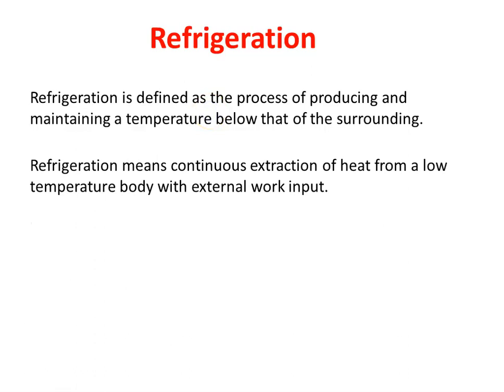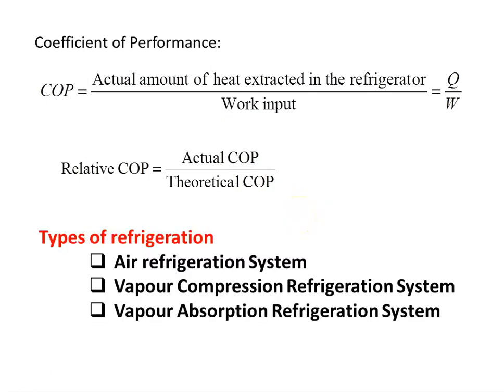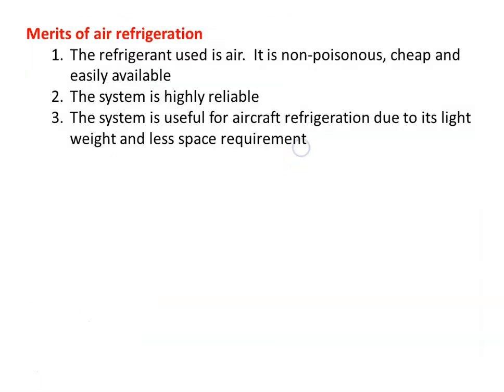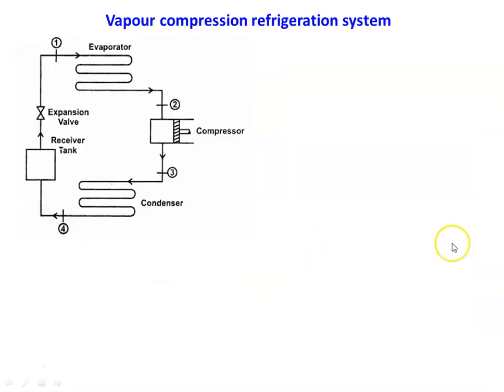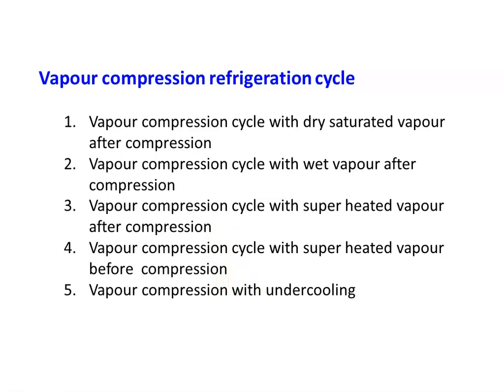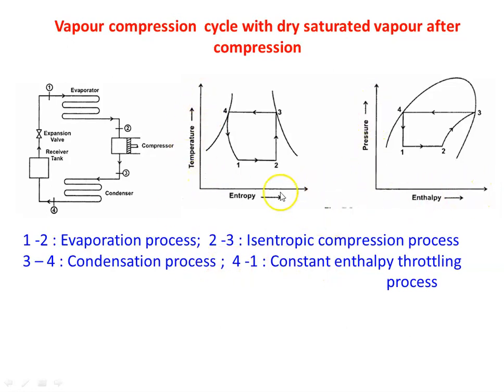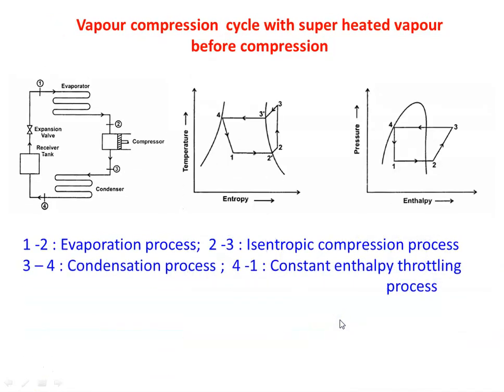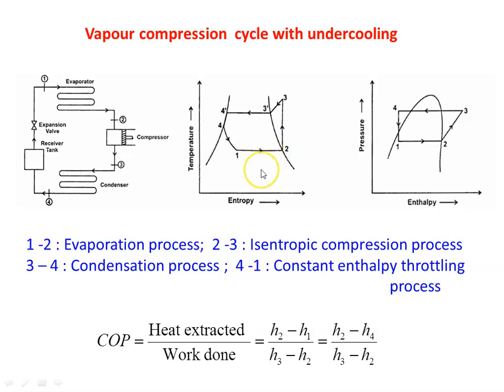RAC 01 Refrigeration - 1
Refrigeration, ton of refrigeration, Air refrigeration - Carnot cycle, Bell Coleman cycle, Vapour compression refrigeration cycle, Coefficient of Performance (COP) calculation.